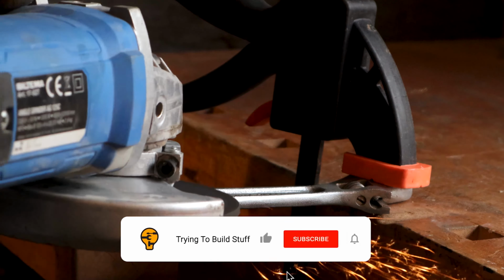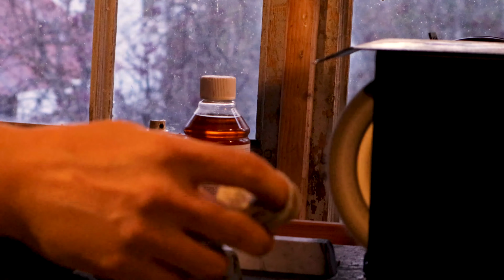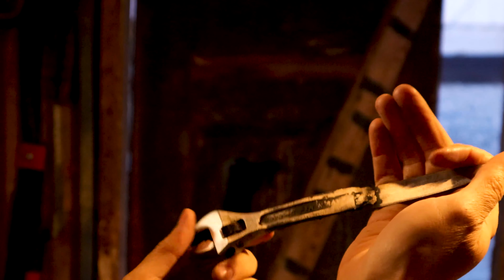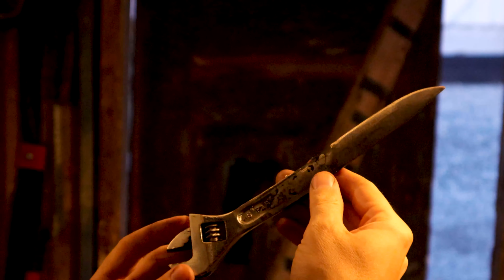Making The Knife-Wrench From Scrubs! | Stupid Tools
For some reason I was thinking about stupid tools and realized there's a great example in one of my favorite shows - Scrubs! It's also a great tool for kids, I've been told.

I'm pretty sure my version of it won't win any prize for "best tools 2021", but it was a fun little project to try out my new camera setup. Still need to work on getting the focus right, and the sounds could be improved a bit.